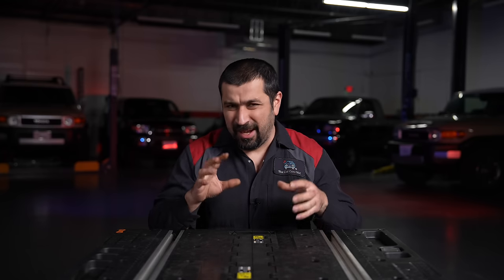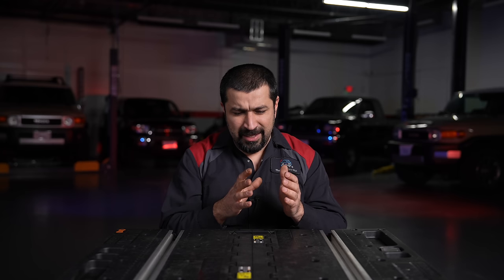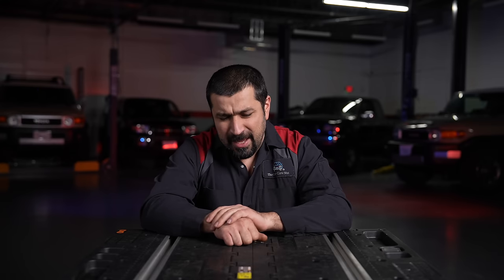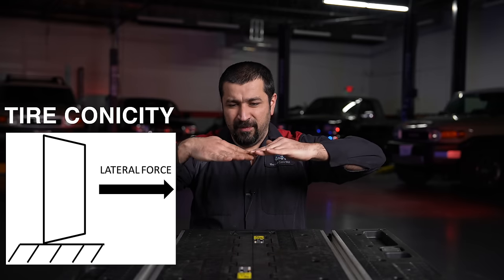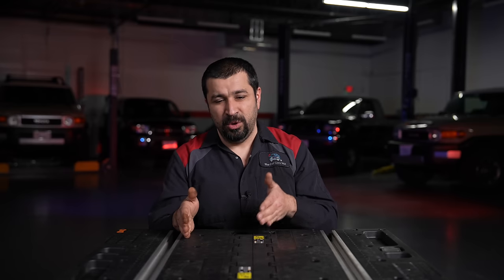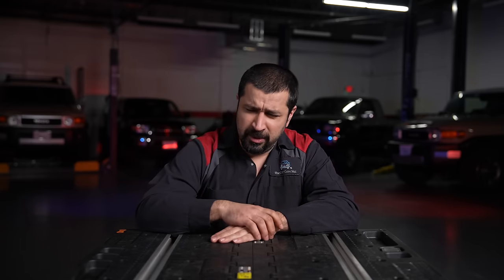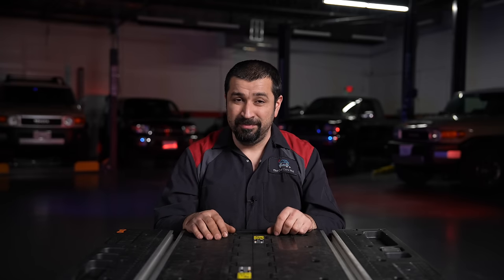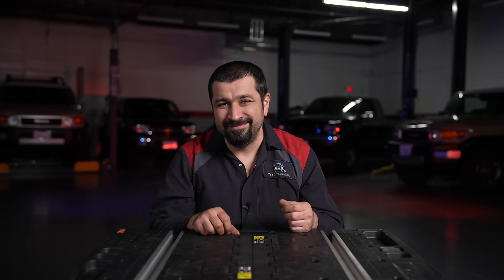Does Your Car REALLY Need a Wheel Alignment? Everything You Need to Know about Car Alignments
A Master automobile technician and shop owner shares the truth about wheel alignments. What is a car alignment, When should you get one, What causes car pulls and more

0:00 Intro
0:44 Car Alignment Basics
5:00 So Why Does My Car Pull?
9:53 Tires and Alignment Good Still Pulls?
13:44 When Should You Get An Alignment